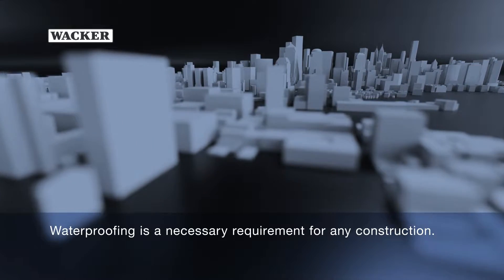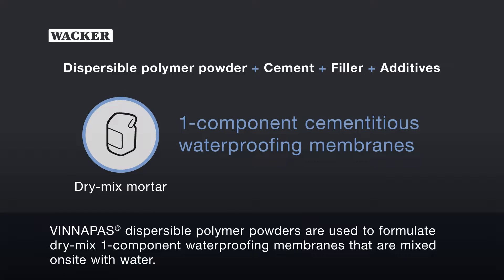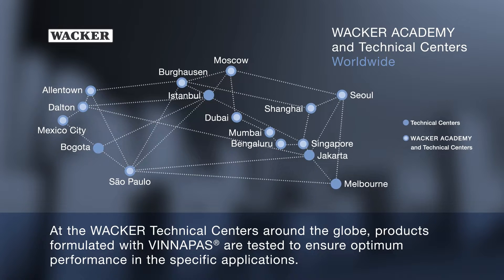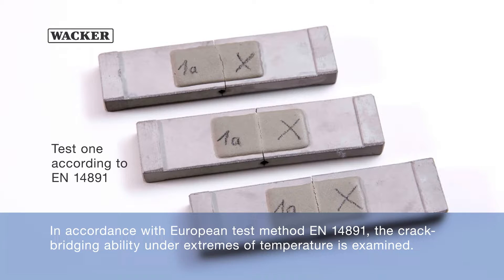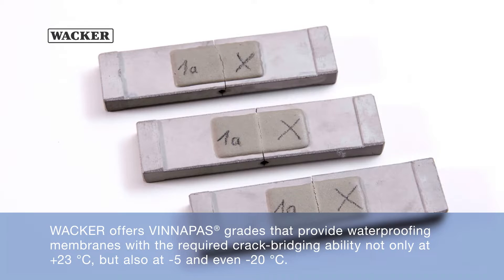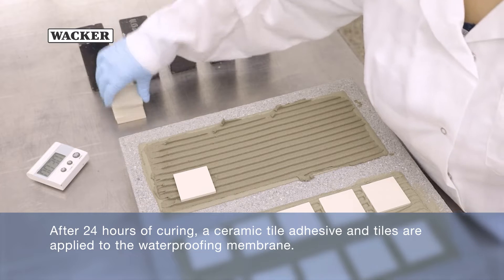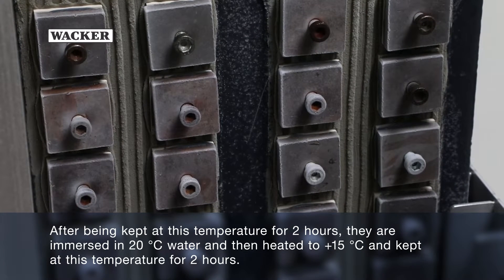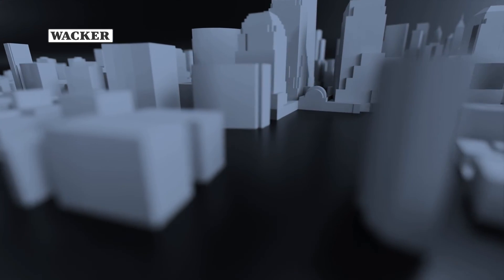VINNAPAS® For Waterproofing Membranes - with subtitles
VINNAPAS®
 polymer binders are used to formulate different types of waterproofing
membranes. This comprehensive video gives an overview of the application areas,
the different waterproofing systems, their application and the test methods we
apply in our Technical Centers.